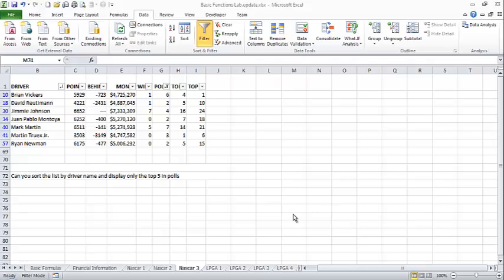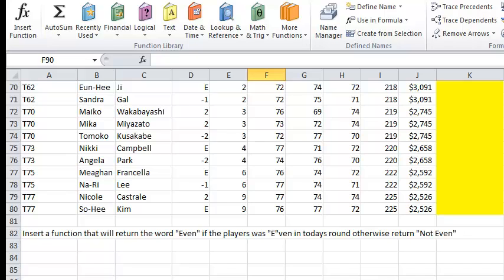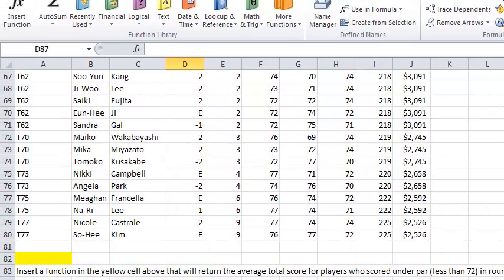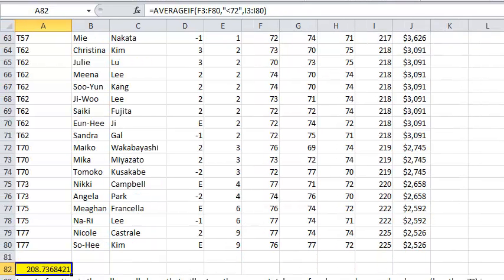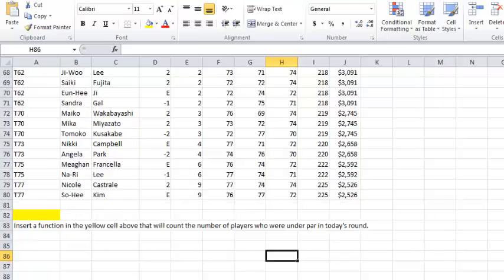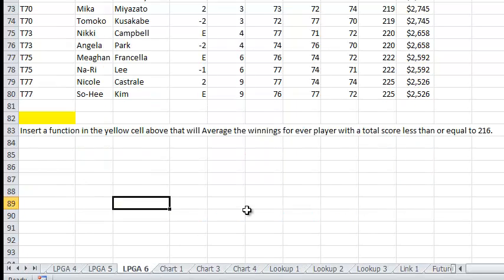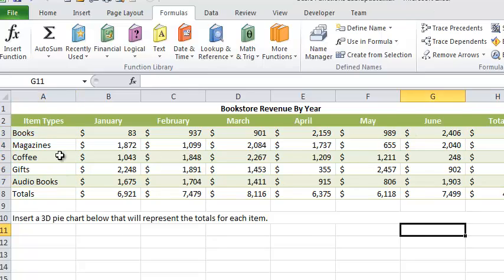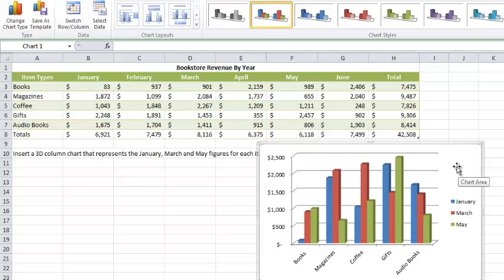Excel Basic Function Lab Solution - If, AverageIf, SumIf, Charts - pt 2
The solution the the CIS 131 Basic Function Lab. The video is about 30 minutes in total and is broken into three parts. Part two covers If functions, AverageIf, CountIf, Charts - Line, Column and Pie as well as switching axes.